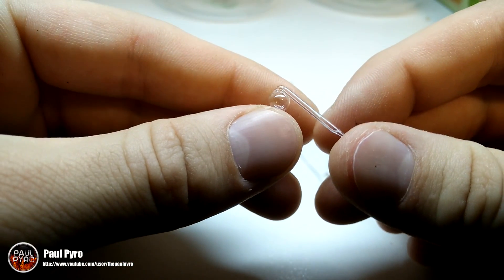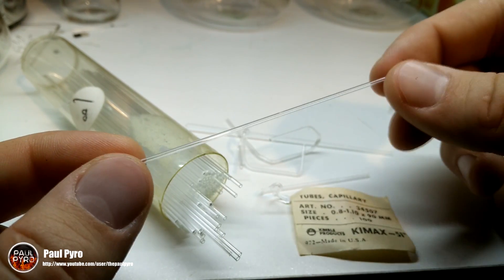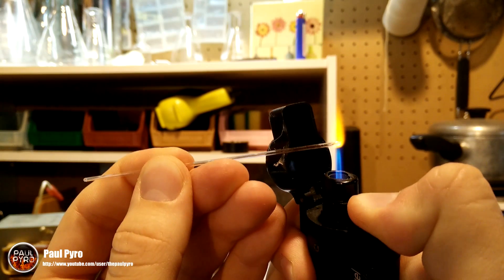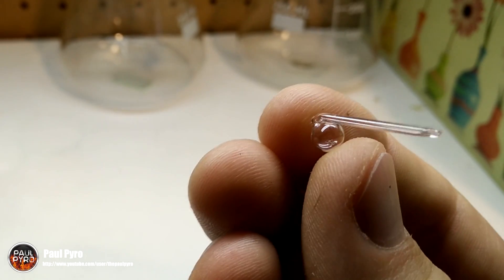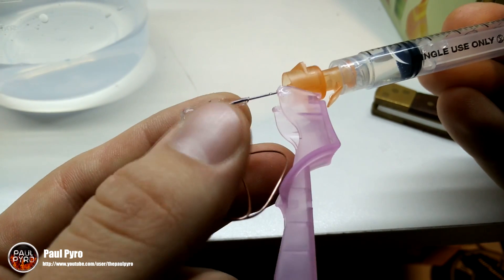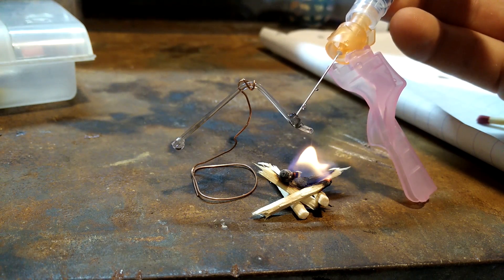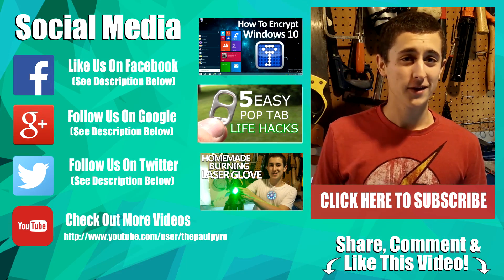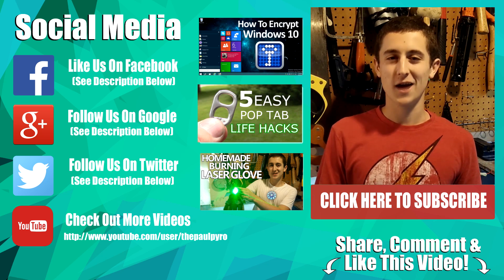Worlds Smallest DIY Distillery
You can use this worlds smallest diy distillation for distilling alcohol and making micro-moonshine. Or maybe distilling 1 drop of water at a time.

 STUFF USED THROUGHOUT THE VIDEO
LINK 1
LINK 3

BUY AT VWR for 200 pack Kimax Chemical Tubes

Lighters
"Better Fuel/Super Fuel" Jetlighter
Dollar Store

Hypodermic Needle
CB- Single Use

One Plus One 1080p 30fps Phone Camera

Music
Permission from Azer Dreaming Music
"Loving You" and "So Much To Do"
*I HAVE WRITTEN PERMISSION TO USE THEIR MUSIC*

 NOT MINE, I FOLLOWED THIS TEMPLATE!

Peace Boys and Girls!